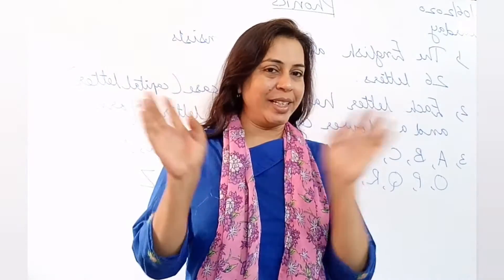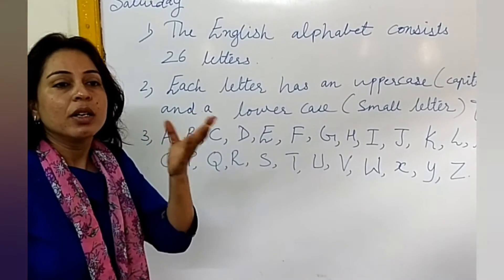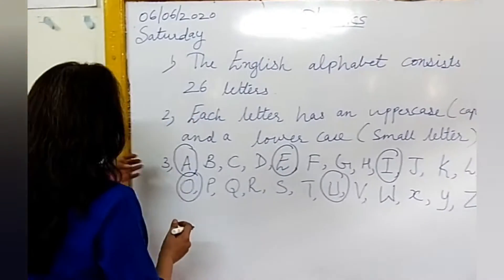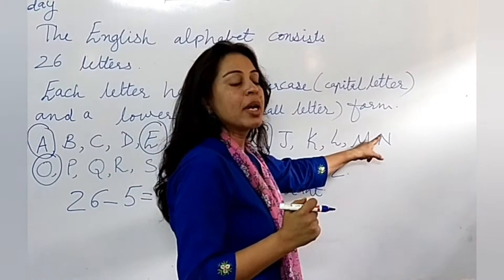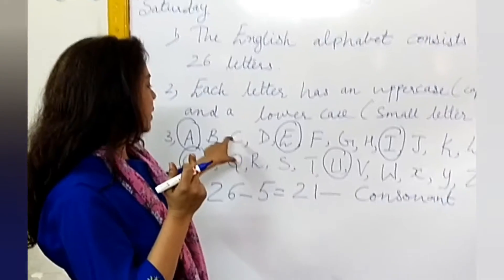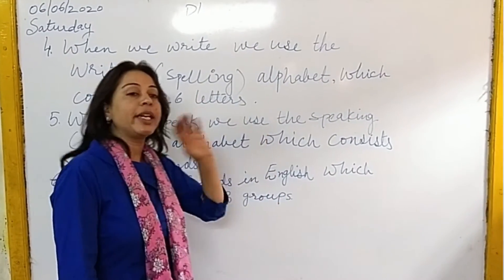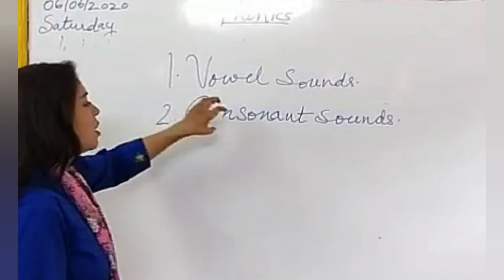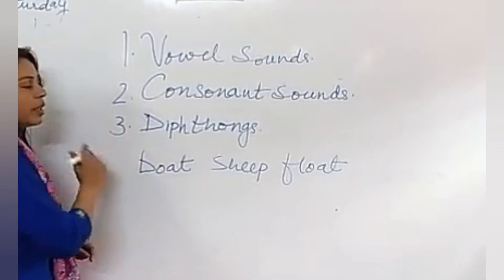7TH JUNE 2021 MONDAY PHONICS - SOUNDS STD 5TH TO 8TH